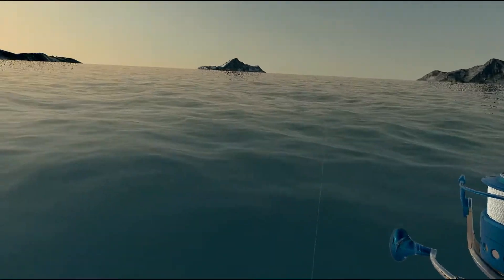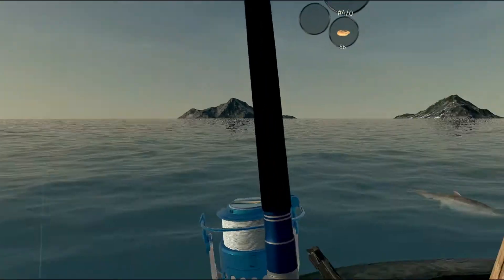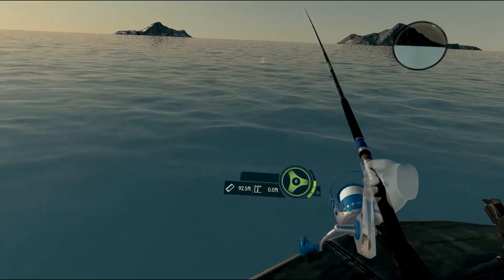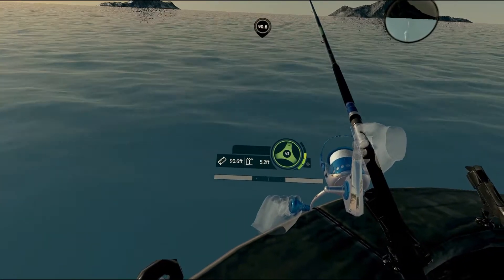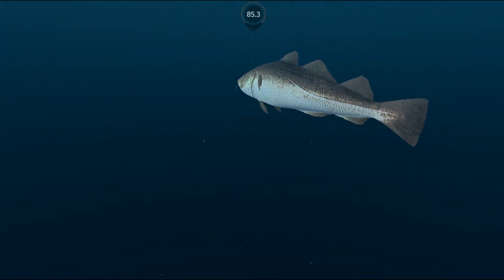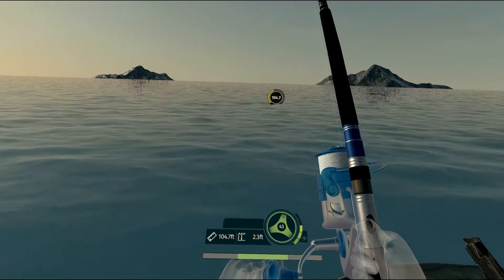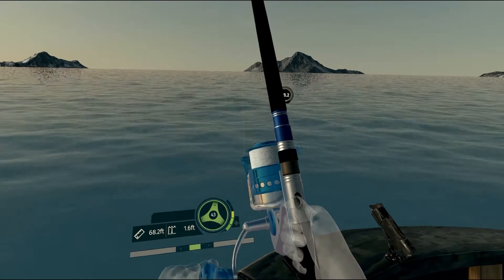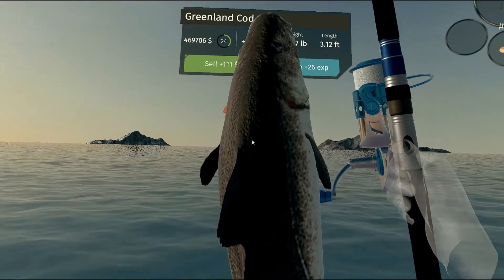Ultimate Fishing Simulator: Greenland Sea - Greenland Cod